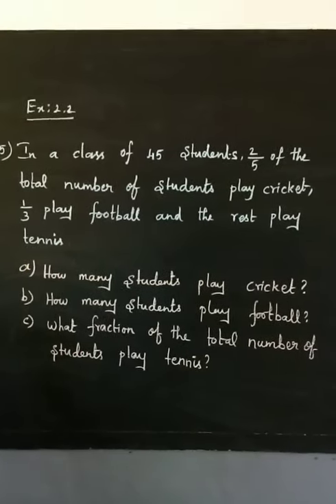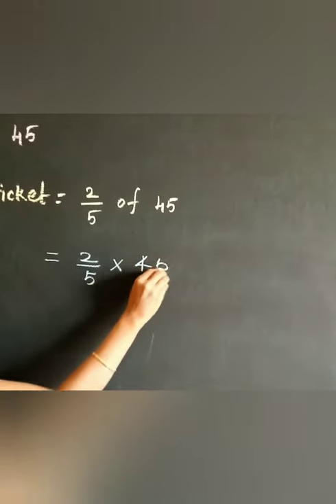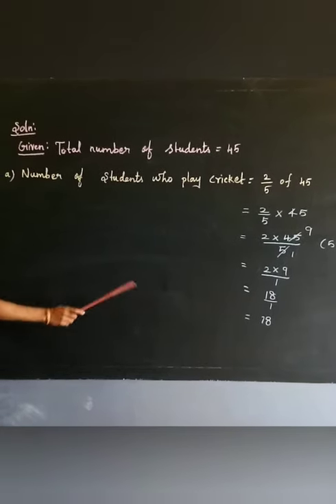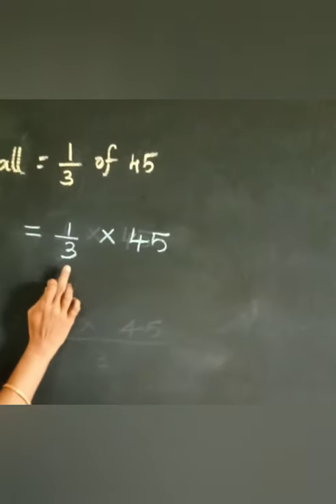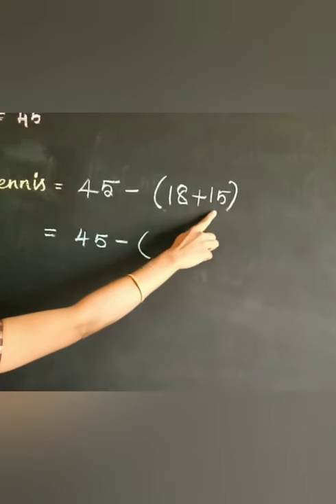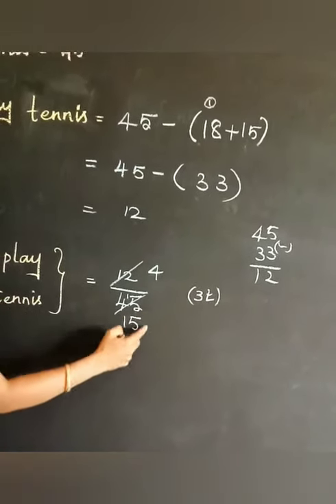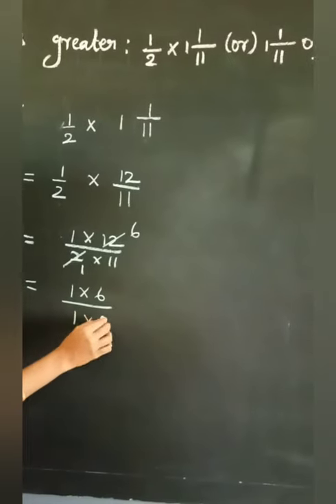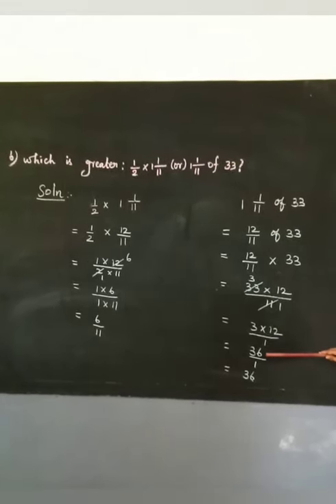7th STD Maths(Fraction)